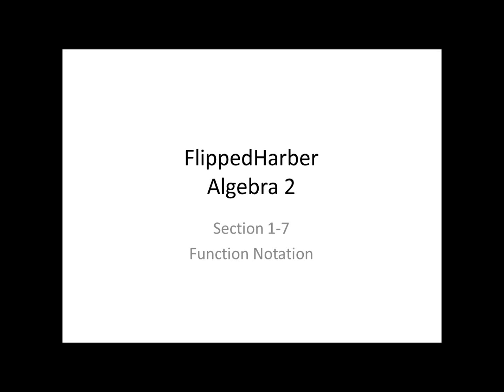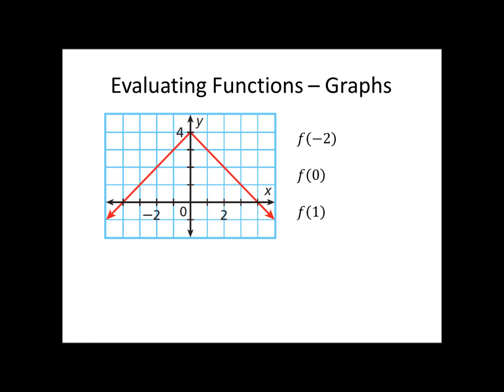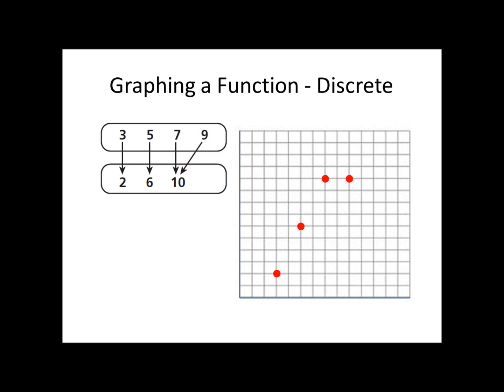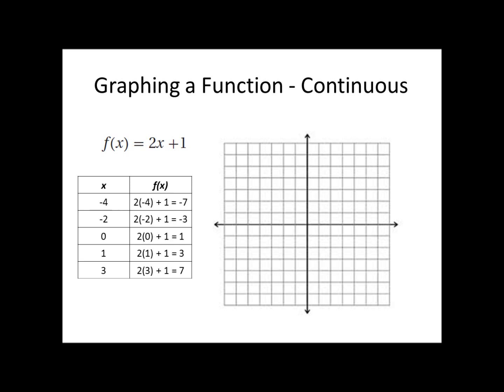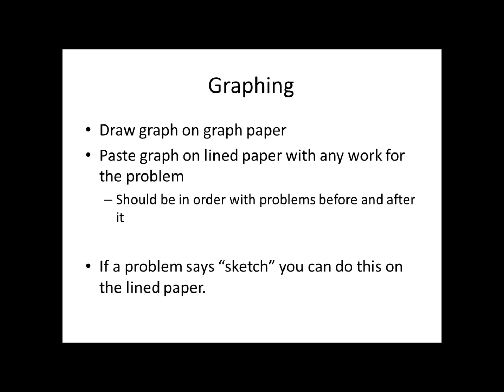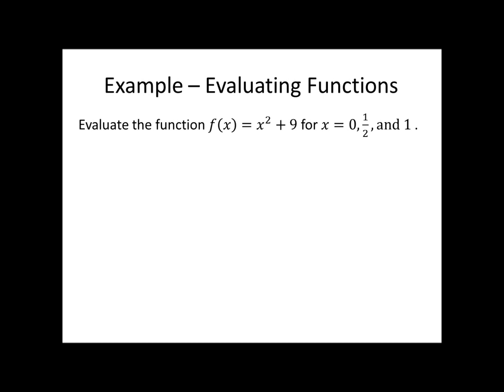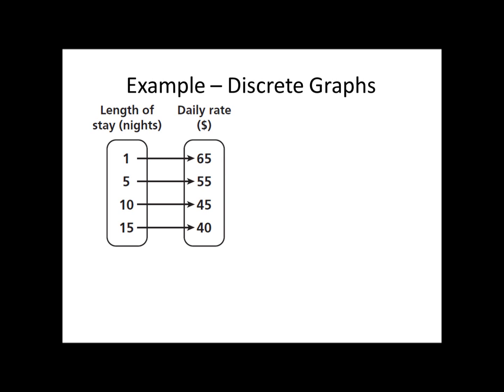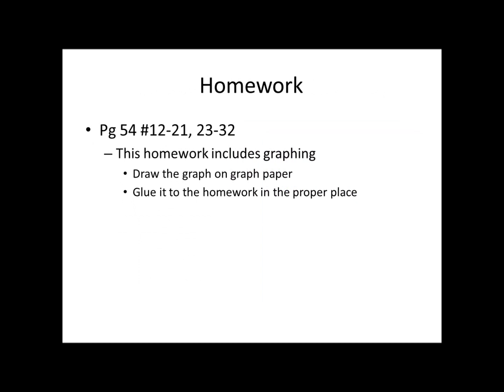Alg 2 1-7 2012.1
FlippedHarber Algebra 2 1-7 Function Notation